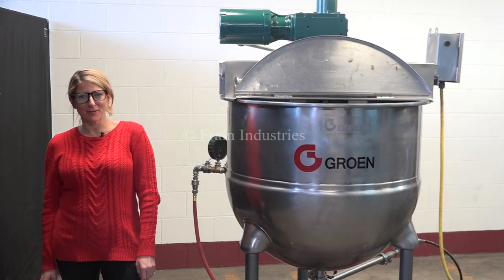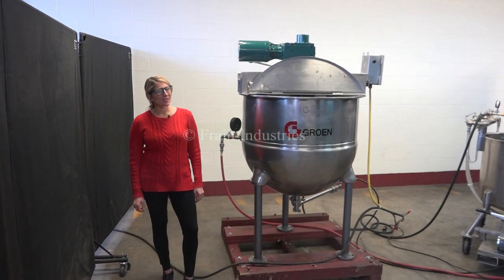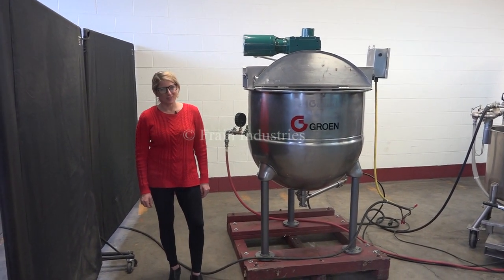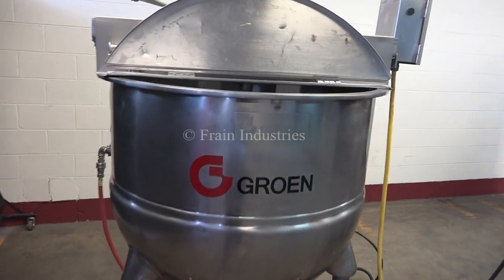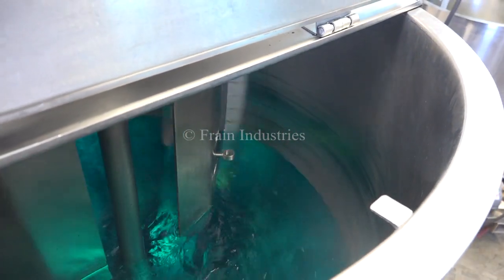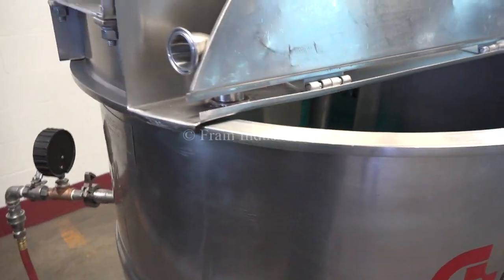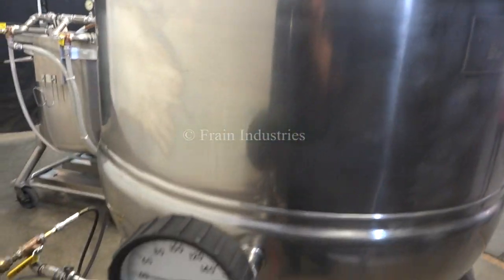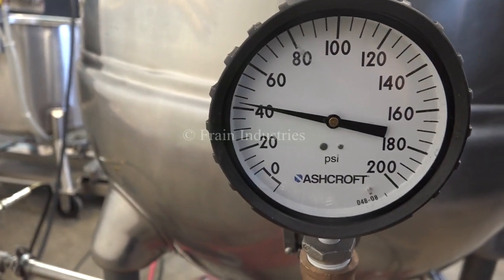Groen, 100 gallon 316 stainless steel half jacketed mixing kettle.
Groen, Model RA100, 100 gallon 316 stainless steel half jacketed mixing kettle. Vessel Dimensions: 35" diameter x 32" deep with a 13" straight wall. Equipped with top bridge mounted 1½ hp scrape surface agitation with dual stationary baffles. Dish bottom with 2½"OD / 2"ID tri-clamp style discharge with 17" ground clearance. Mounted on (3) hip socket leg base.

Top Fittings:
(1) 2"OD / 1½"ID tri-clamp
(1) 2"OD / 1¼"ID seated bevel
(1) 1¼" ID open vent

Nat'l Brd: 138611